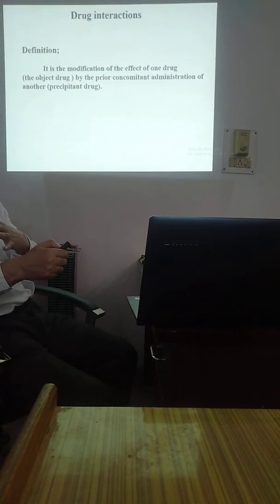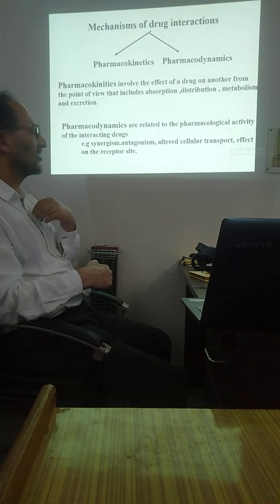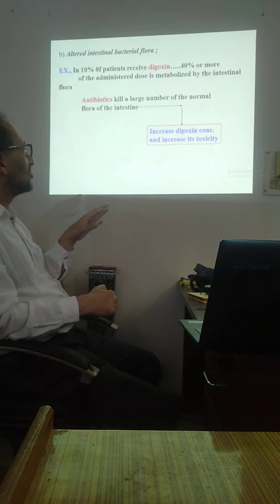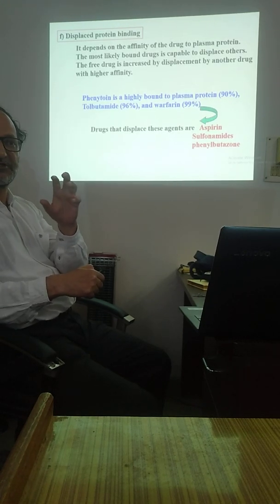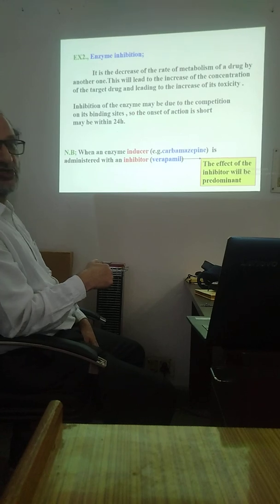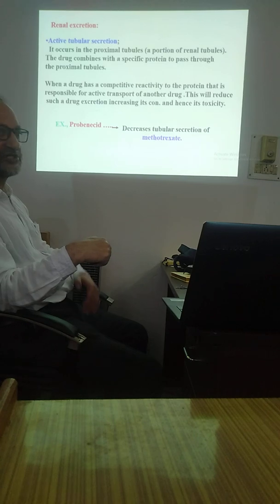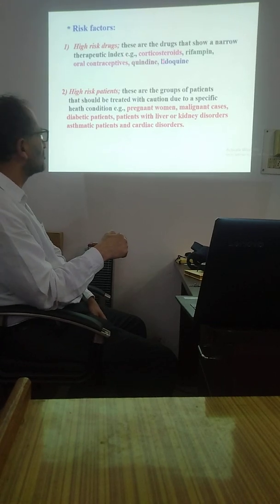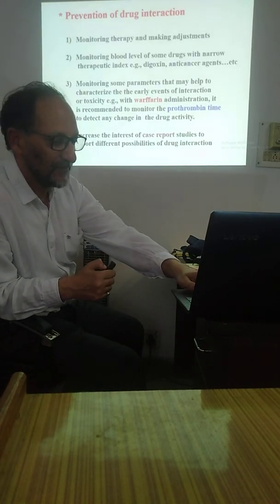May 6, 2020